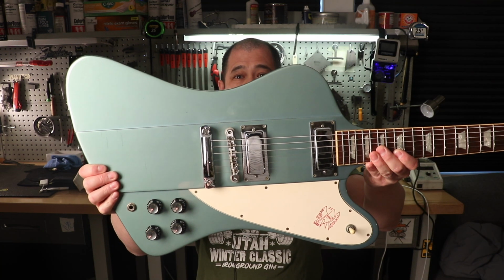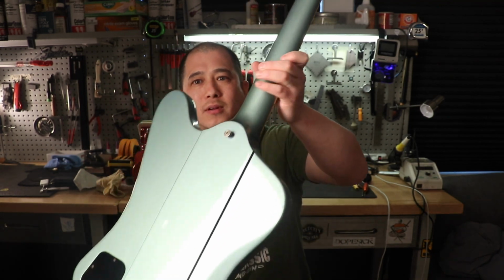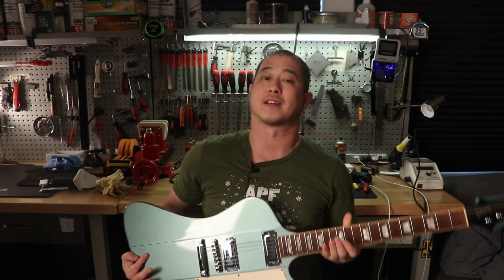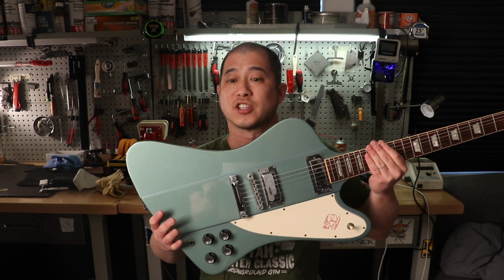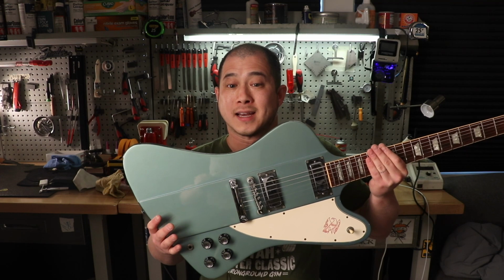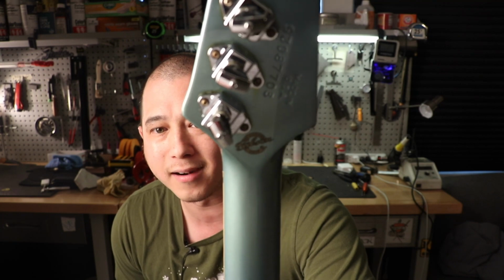Of Course It's Better In Pelham Blue!! | '97 Gibson Custom Shop Firebird V Pelham Blue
Reverb kicks us a little dough for doing so and it makes it possible for us to keep doing these videos.